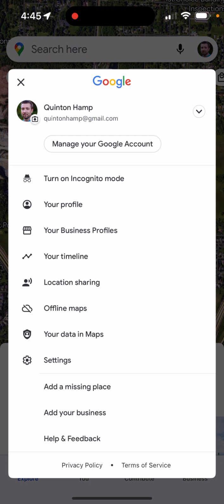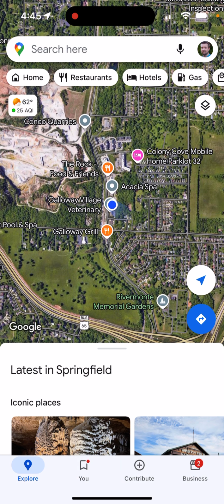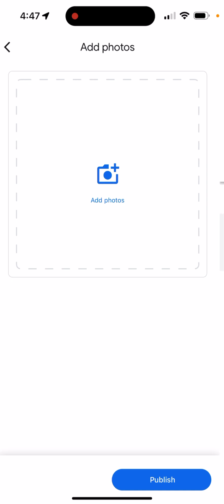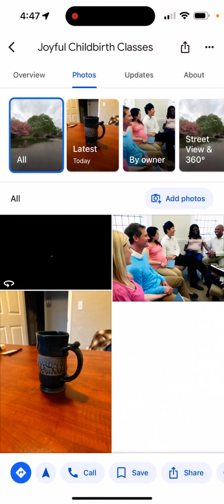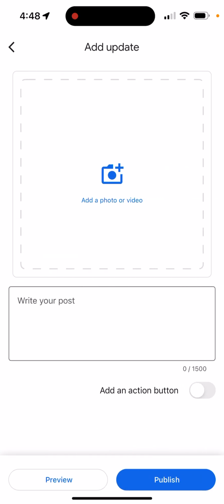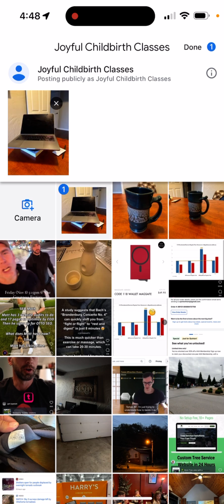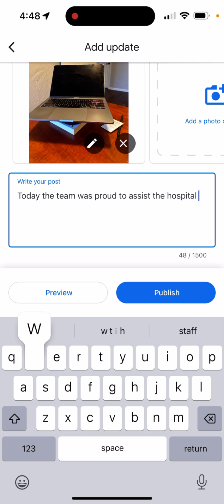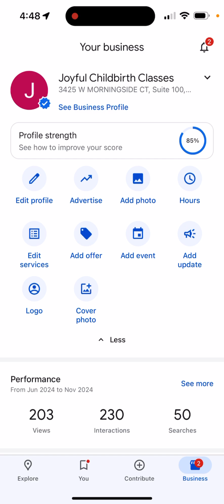How To Add A Geo-Tagged Image To Google Business Profile From Phone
Learn how to add a geo-tagged image to your Google Business Profile directly from your phone. This step-by-step tutorial will guide you through the process, helping you to enhance your business's online presence and attract more customers. By geo-tagging your images, you can provide potential customers with a more immersive experience, showcasing your business's location and surroundings. This is especially useful for businesses with physical locations, such as restaurants, shops, and hotels. With this simple and easy-to-follow guide, you can optimize your Google Business Profile and improve your local search engine rankings. Discover how to leverage geo-tagged images to boost your business's visibility and reach a wider audience.